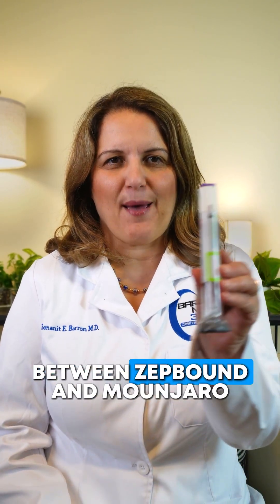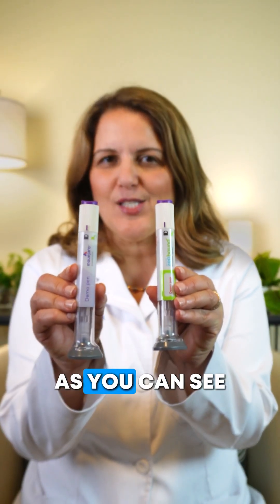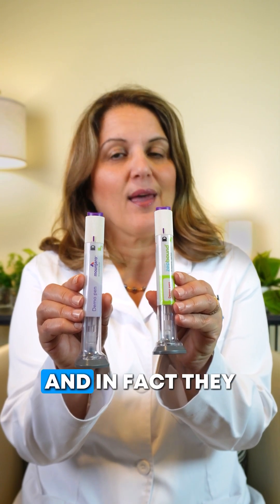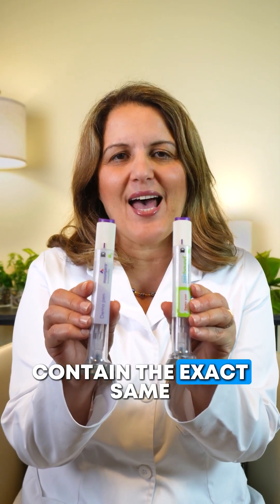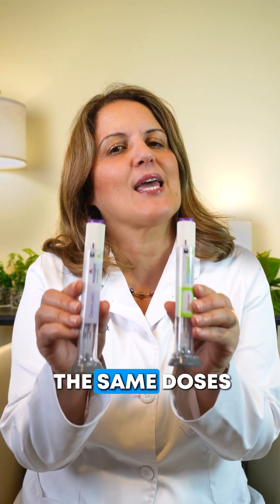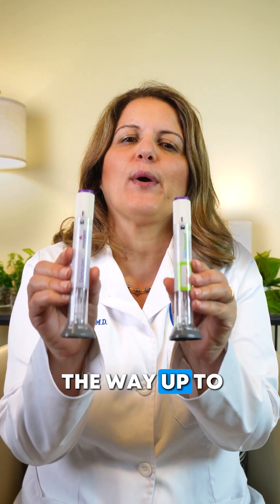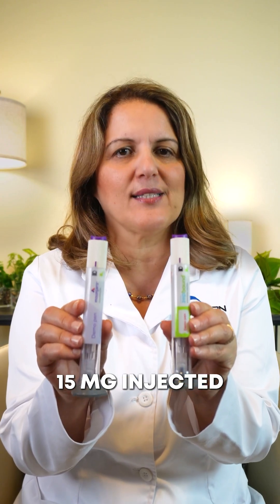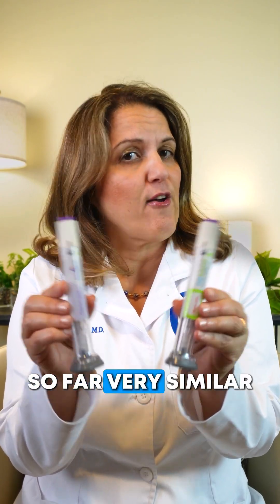Zepbound vs Mounjaro, What’s the Difference - Doctor Explains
This video explains the differences between Zepbound and Mounjaro. Both contain tirzepatide and use the same weekly doses, but they are approved for different conditions. Mounjaro is for type 2 diabetes and helps lower blood sugar. Zepbound is for weight loss and is also approved for moderate to severe sleep apnea in adults with obesity, which can affect insurance coverage. This video clarifies how the same medication can have different uses and how that impacts which one may be right for you.